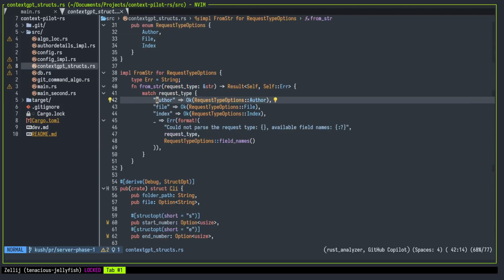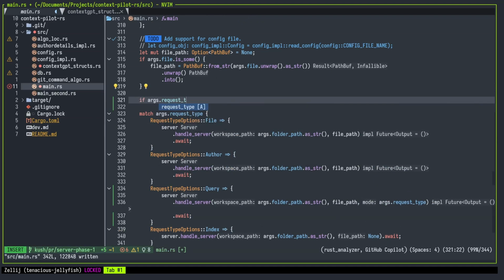Designing API for my project in Rust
A very short video on how do I generally go forward in designing high level APIs for my project (specific to context pilot). GitHub link to the project

Thank you for all the support everyone!